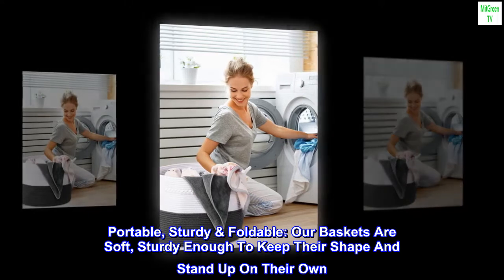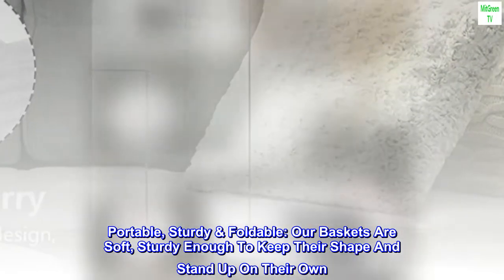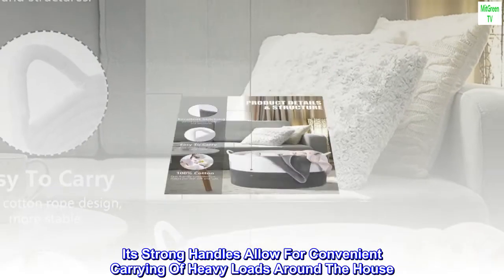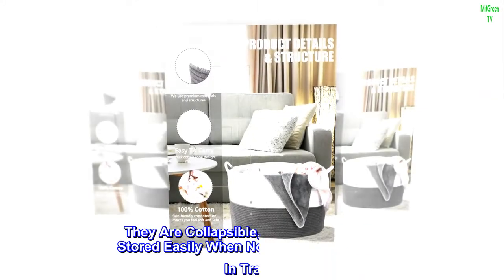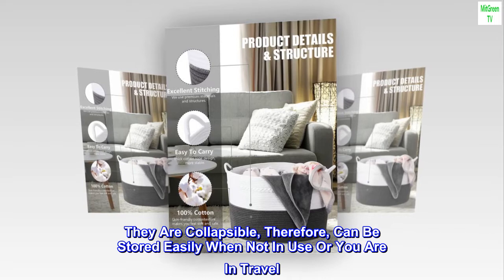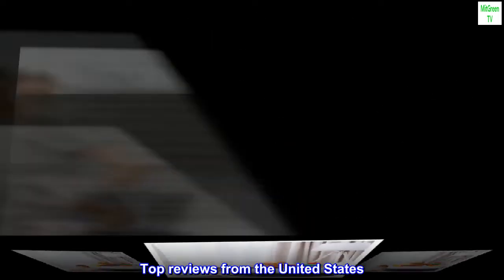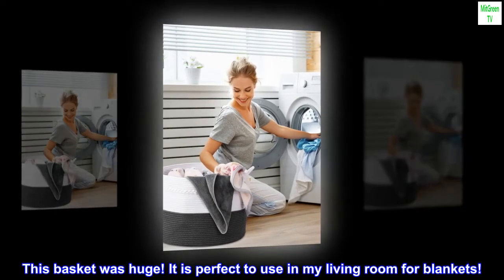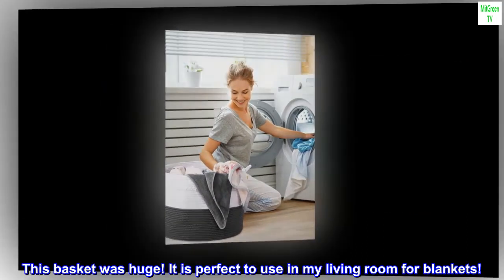Hibsr Storage Basket XXXLarge Woven Laundry Hamper - 22"x22"x14" Extra Large Nature Blanket Basket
100% Natural Handmade: This Laundry Basket Is Handmade And Is Woven With Natural And Renewable Material Which Is Soft, Chemical-Free, And Skin-Friendly. It Is Safe For Storing Your Odds And Ends
Xxxl Size Large Jumbo Size: 22Inch*22Inch*14Inch Which Is Big Enough To Store Bulky Items Like Extra Blankets, Comforters, Duvets, Throw Pillows, Cushions, And Stuffed Animals, Winter Clothing, Laundry, And More. It Offers Plenty Of Space For Smaller Miscellaneous Items Too, Like Books, Magazines, And Toys, To Keep Your Living Space Neat And Tidy
Portable, Sturdy & Foldable: Our Baskets Are Soft, Sturdy Enough To Keep Their Shape And Stand Up On Their Own. Its Strong Handles Allow For Convenient Carrying Of Heavy Loads Around The House. They Are Collapsible, Therefore, Can Be Stored Easily When Not In Use Or You Are In Travel
Decorative Multi-Purpose: A Stylish, Practical Alternative To Other Boring Storage Solutions. Not Only Will Our Baskets Help You Get Organized, But Their Sleek, Sophisticated Shape And Neutral Colors Will Also Complement Any Decor And Any Room: The Bathroom, Nursery, Playroom, Bedroom, Living Room, Laundry Room, & More. They Make A Lovely Yet Practical Gift For Friends And Family For Birthdays, Weddings, Housewarmings, Or Any Other Gift-Giving Occasion

Well made!
This basket was huge! It is perfect to use in my living room for blankets!